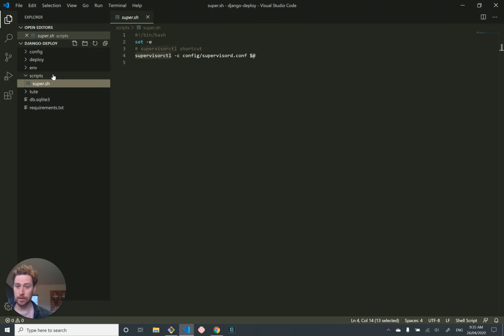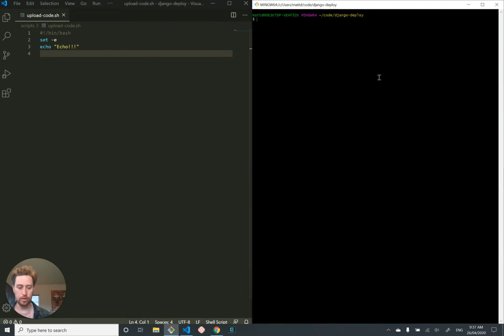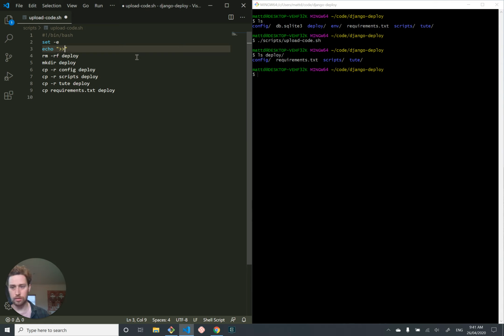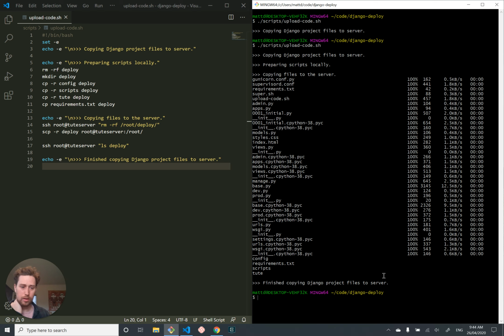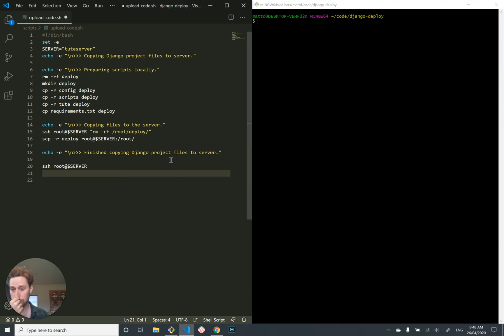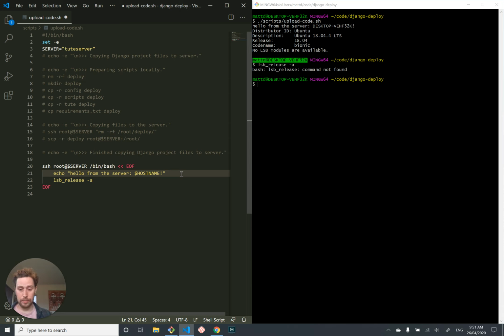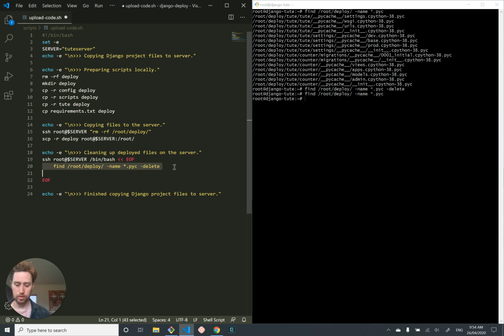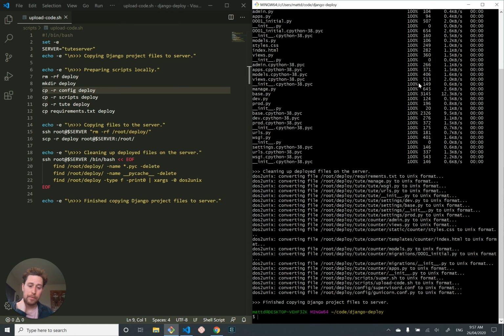Simple Django Deployment (part 15) - Automating the code upload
If we want to deploy fast and often, we're going to need to automate the process. Hell, even if we want to do this again in a week we need to automate the process, because we're definitely going to forget what-the-fuck we just did. No need to get fancy, we can do the whole thing with a bunch of bash scripts. You can get fancy later.